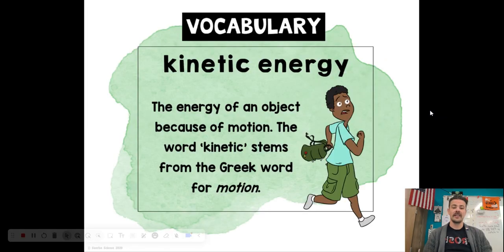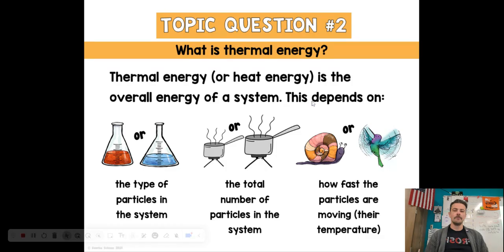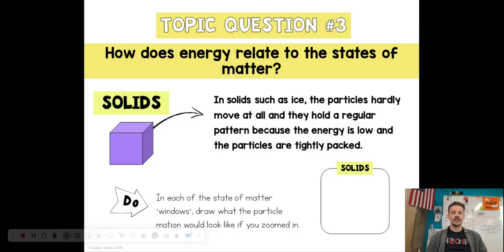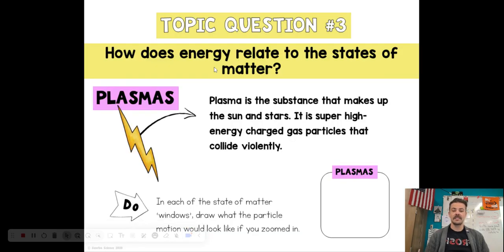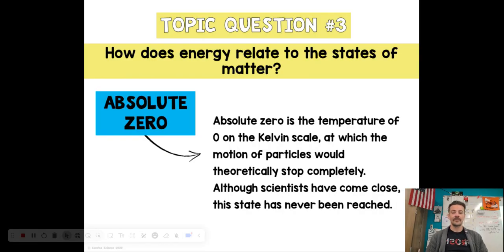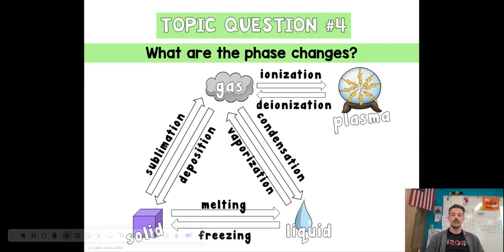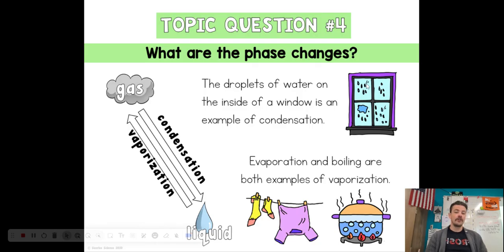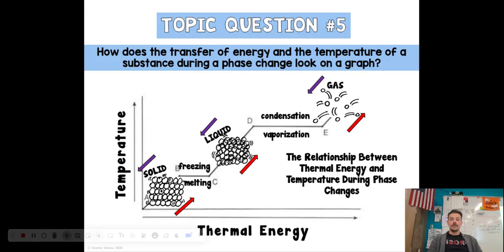Phase change notes